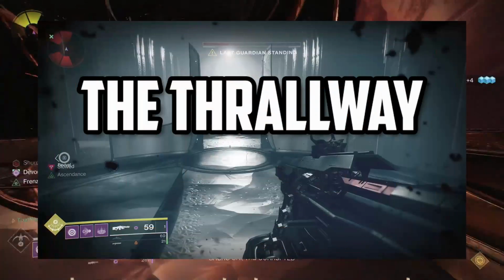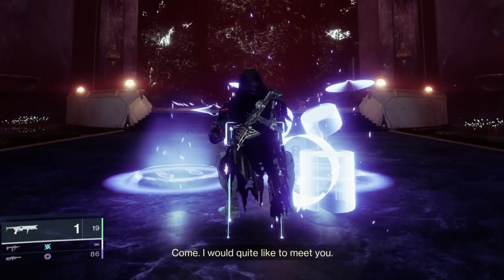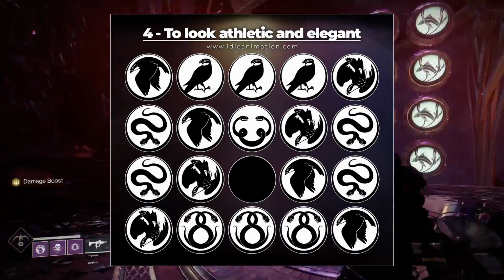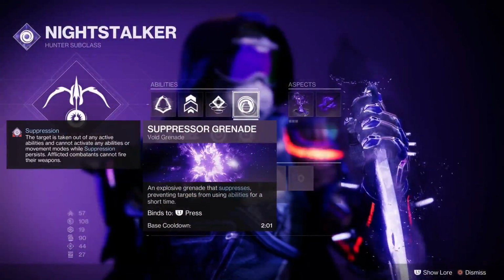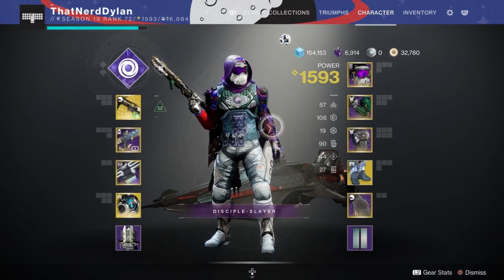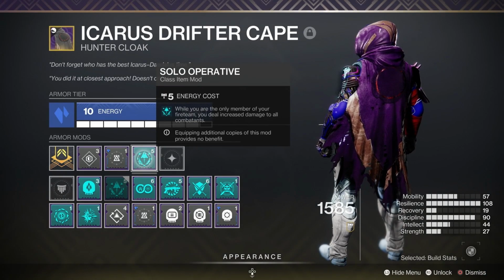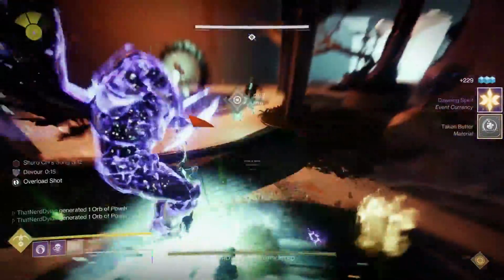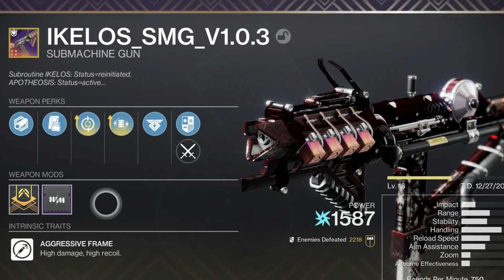The ULTIMATE Shuro Chi Farming Guide in 2023 | Destiny 2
The FASTEST Ikelos Red Border Weapon Farm -

Shuro Chi is STILL the best leveling farm in the entire game. Here's how you can do it FAST and EFFICIENT.

Amazon Links (ANY purchase within 24hrs gives me a kickback btw, thank you!)

My Gear:
Mic Arm
Capture Card

PC Specs:
CPU - Ryzen 3700x htt
ps://amzn.to/3CTWxwb
Mobo - MSI b450 Tomahawk
GPU - GTX 1660 Super
RAM - Corsair Vengeance 32gb DDR4
Fans - Corsair LL RGB
SSD - Samsung 870 EVO 500gb
Hard Drives
Case - Fractal Meshify 2